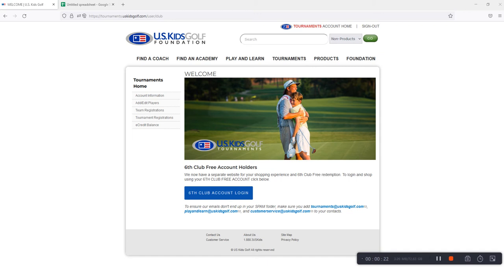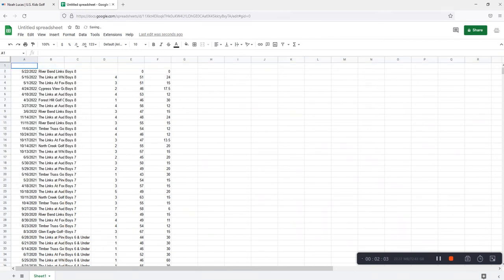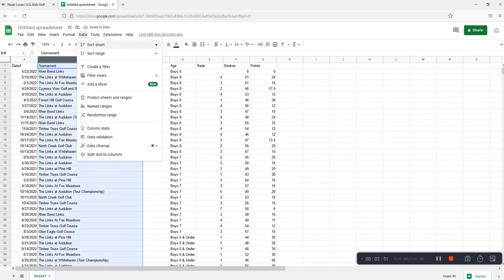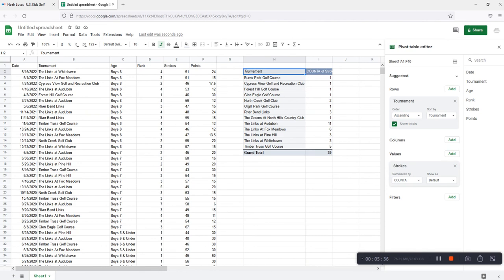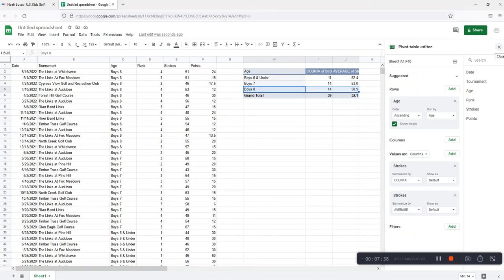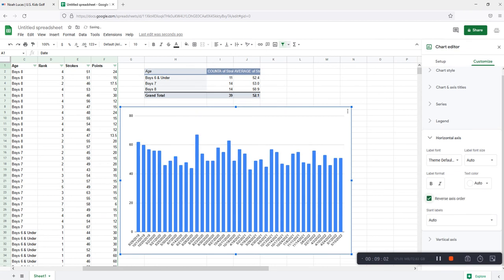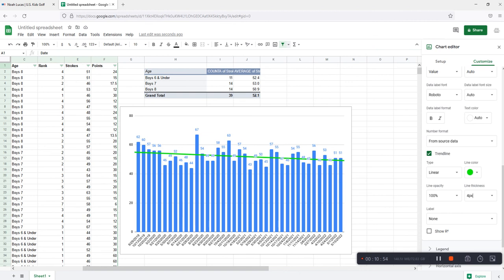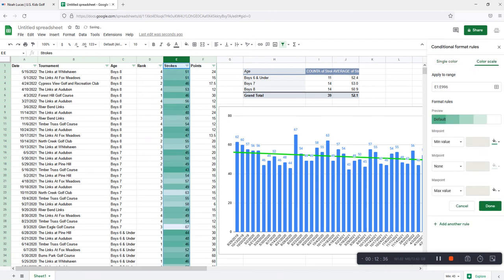USKG Foundation Tournament History Data Pull & Analysis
How to pull tournament history from US Kids Golf website, paste into a g-sheet, and perform analysis.